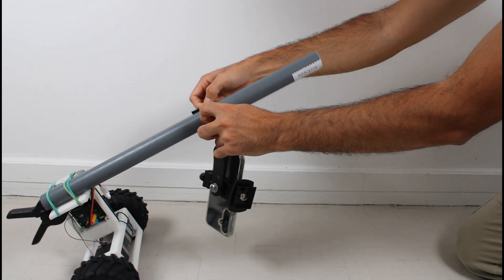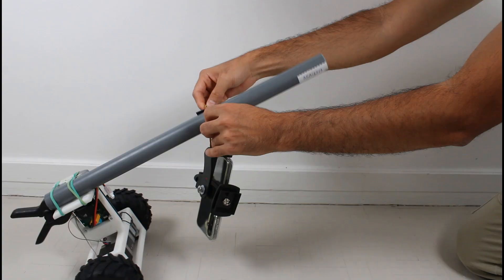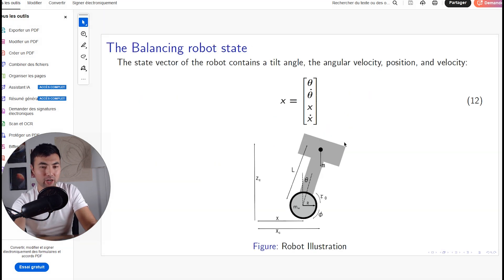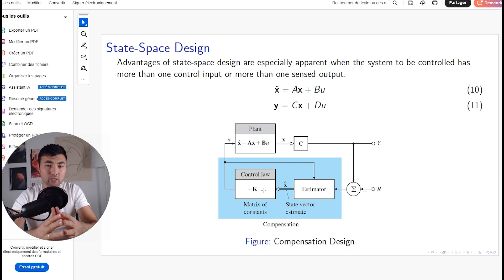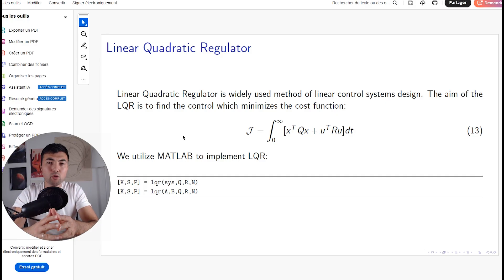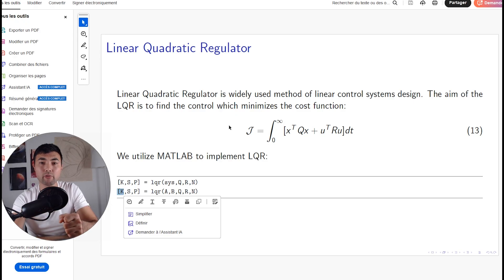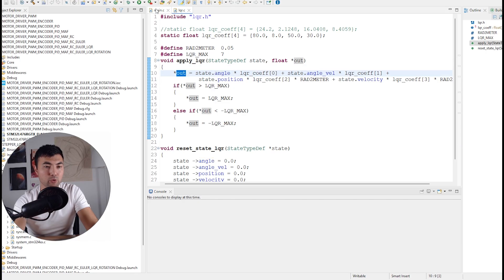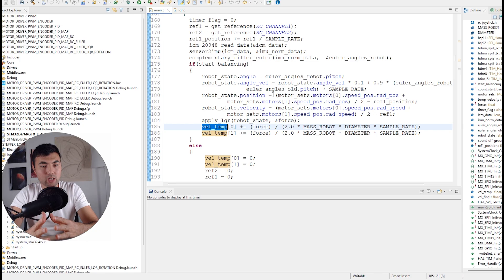How LQR + STM32 Keep a Balancing Robot Stable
I tested how my STM32 balancing robot handles a shifted center of gravity — and thanks to the LQR controller, it stays stable even with extra weight! 🚀

Learn how to build your own balancing robot step by step in my course:

00:00 Introduction and Testing
00:47 LQR Explanation and Implementation
03:59 STM32 Balancing Robot Design Course